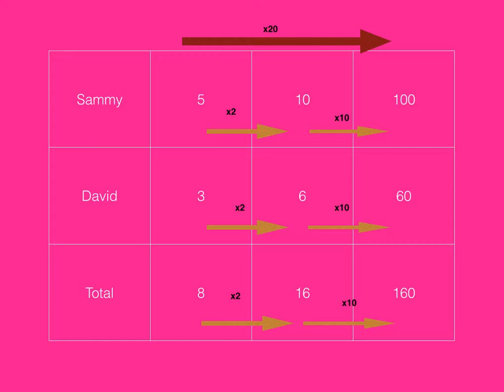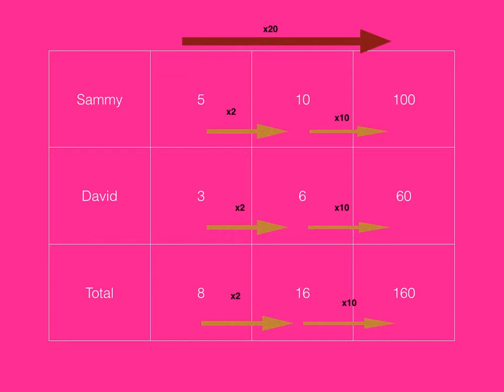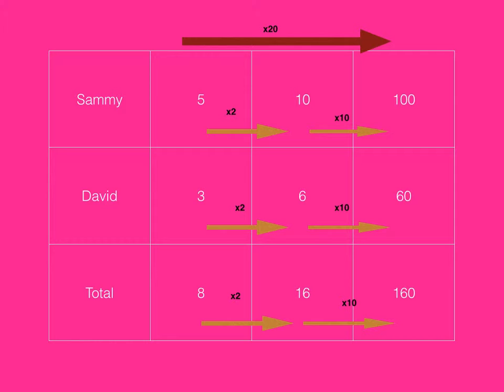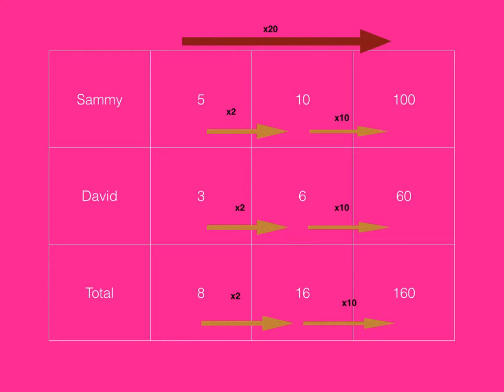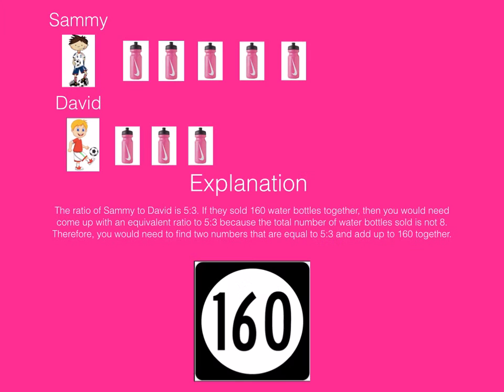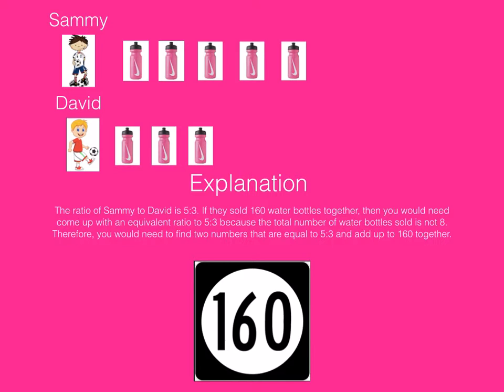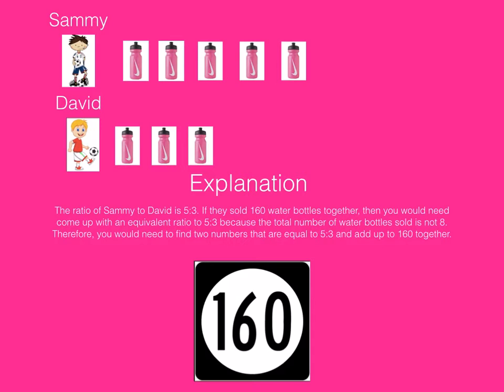Sammy and David Problem